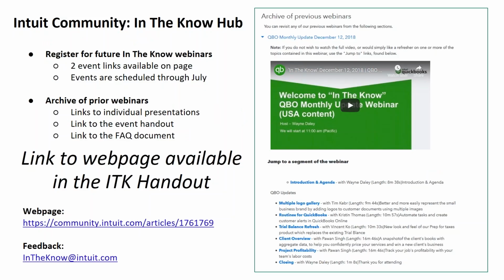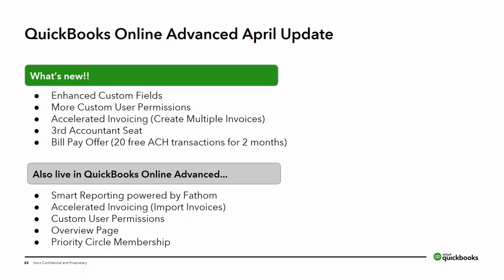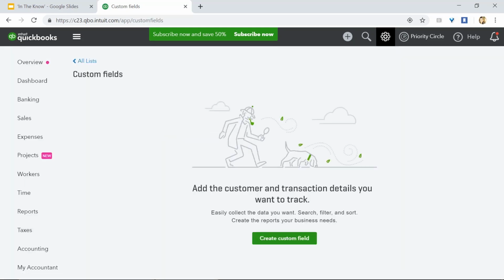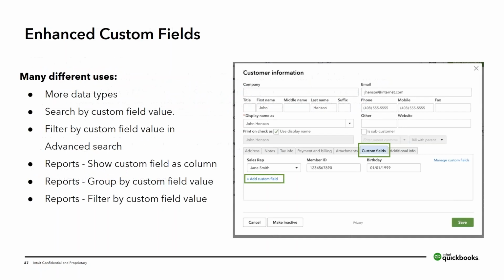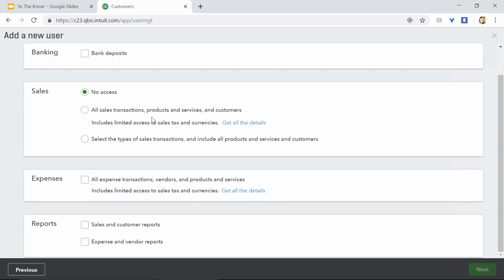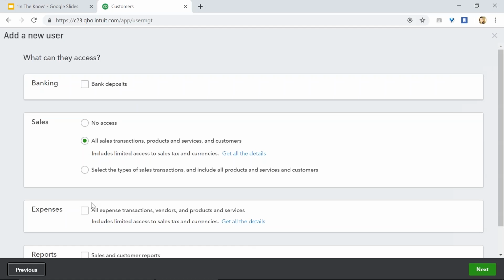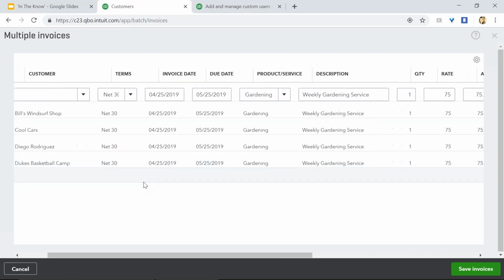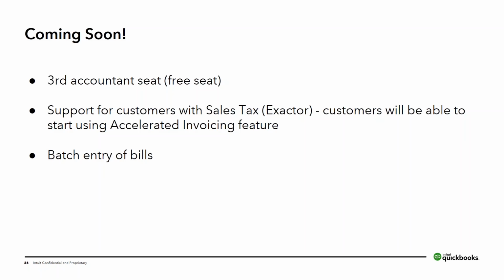'In The Know' April 25th, 2019 | QBO Update Webinar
“In The Know” webinar is a training session that covers the current QBO release information.